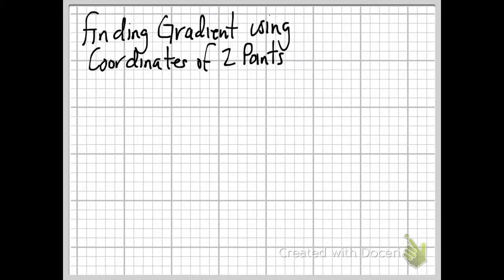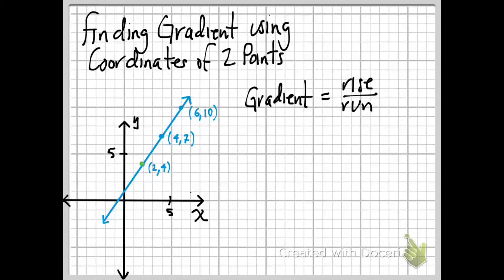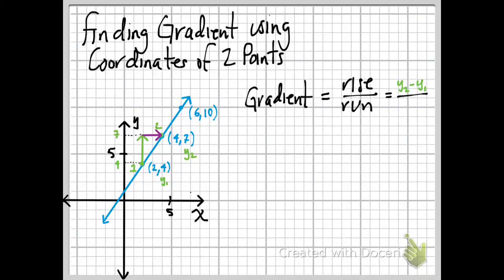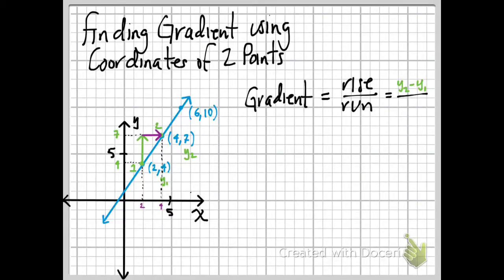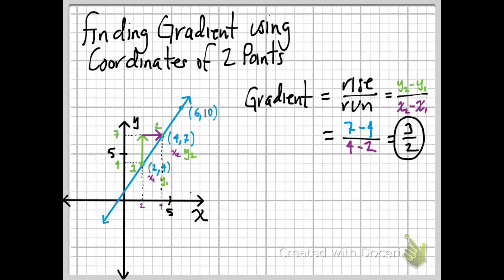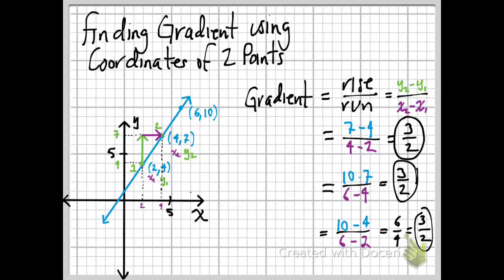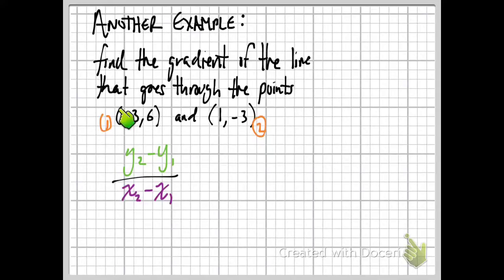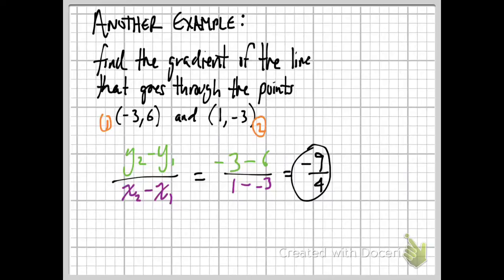Math Lesson: Finding Gradient (Slope) Using Coordinates of 2 Points (With Examples)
Finding gradient (aka Slope) using the coordinates of two points.

0:00 Intro
0:27 Example
2:52 Formula for calculating gradient from coordinates
7:17 Example with negative numbers and no drawing